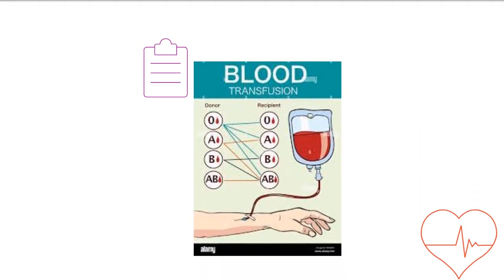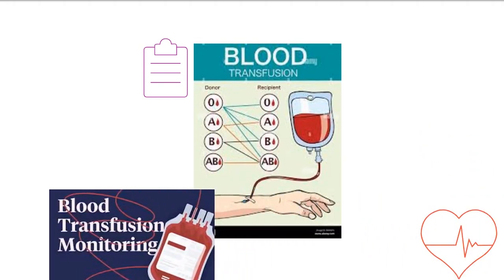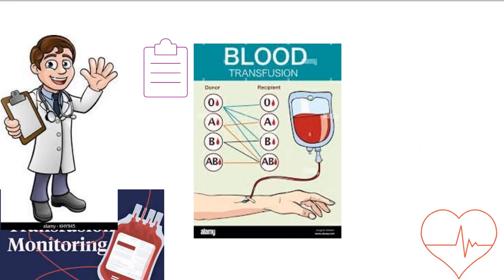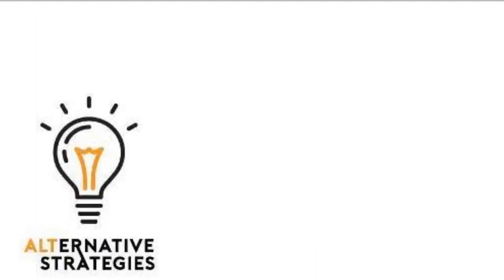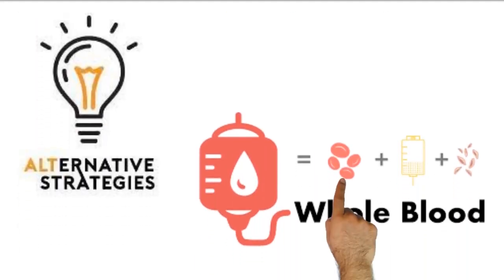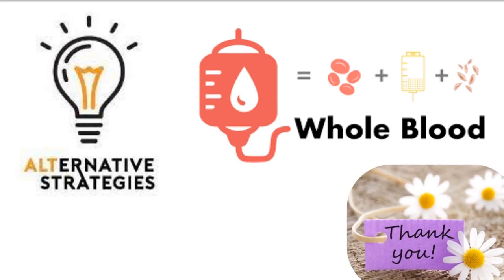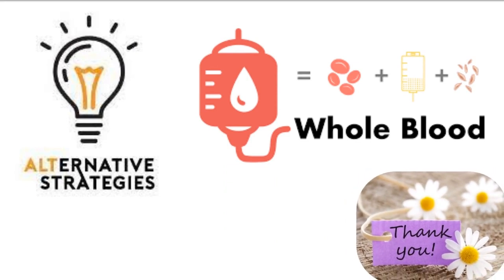Transfusion management in the trauma patient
MOST UPDATED GUIDLINES FOR MEDICAL STAFF DOCTORS AND NURSES